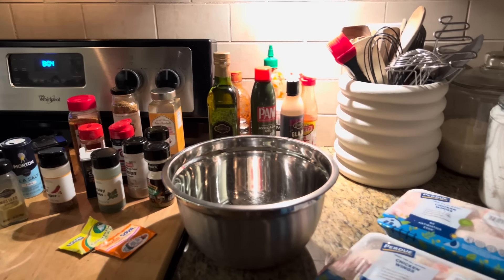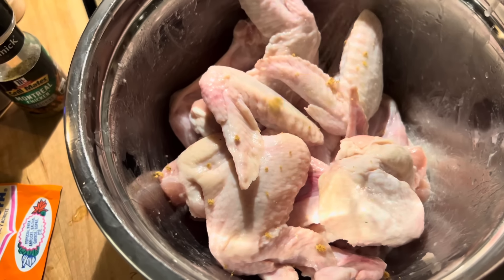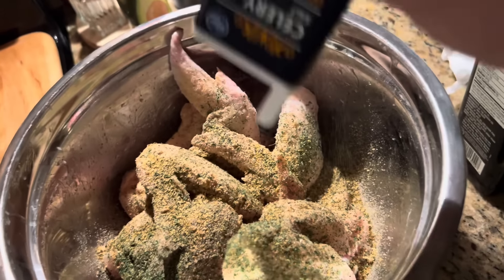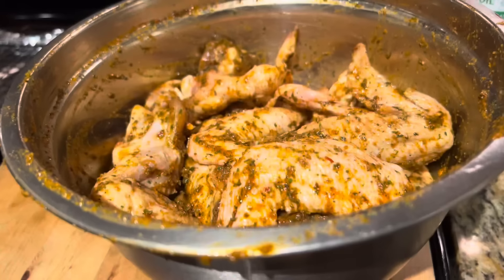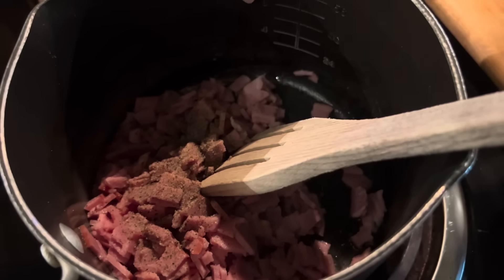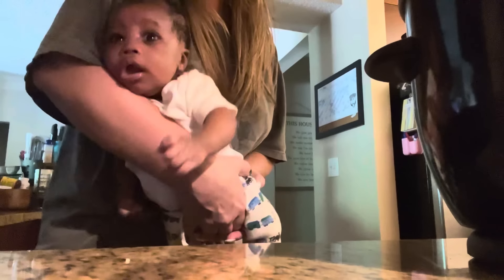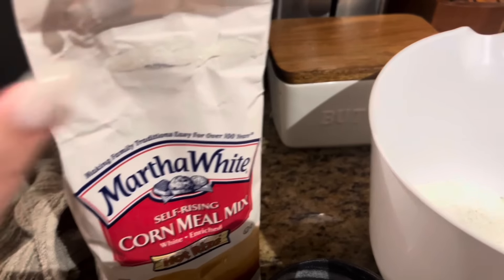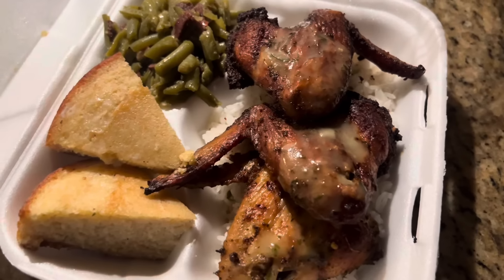SUNDAY DINNER COOK WITH ME | ROASTED CHICKEN WINGS | RICE & GRAVY | GREEN BEANS | CORNBREAD